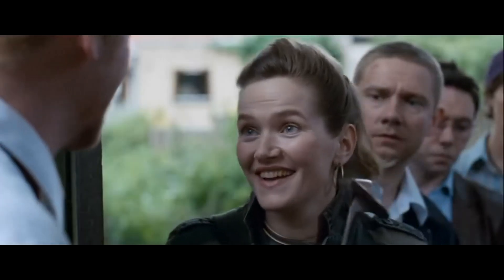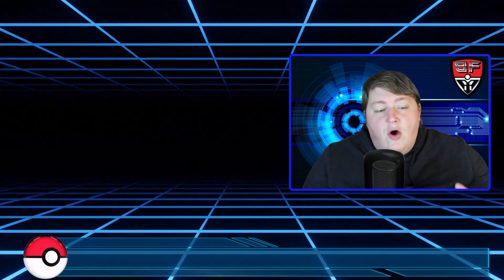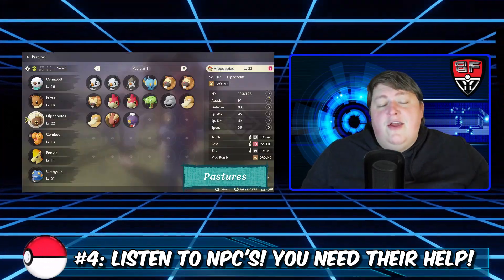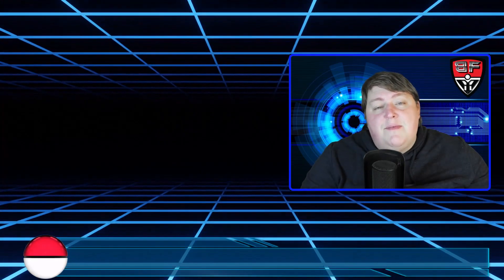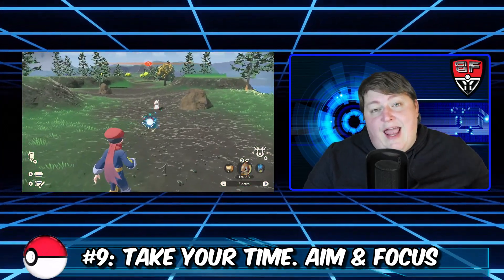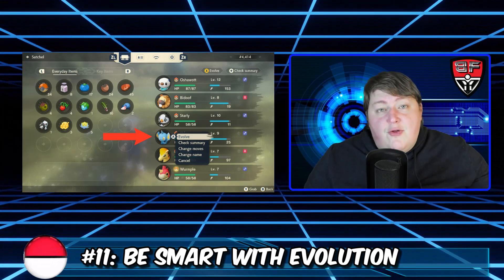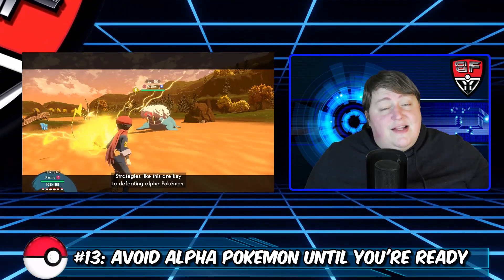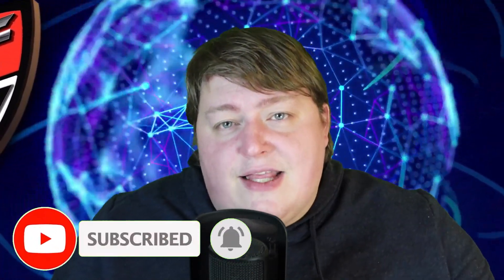EVERYTHING You NEED to KNOW BEFORE Playing Pokemon Legends Arceus | ESSENTIAL TIPS & TRICKS!!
Pokemon Legends Arceus is finally here so here's your guide of everything you need to know before beginning your journey in the Hisui Region!

Twitch.TV/BridgeFourGames